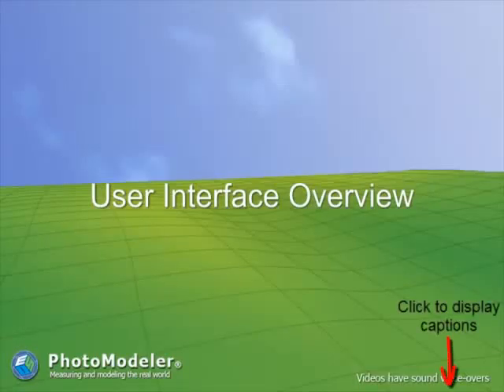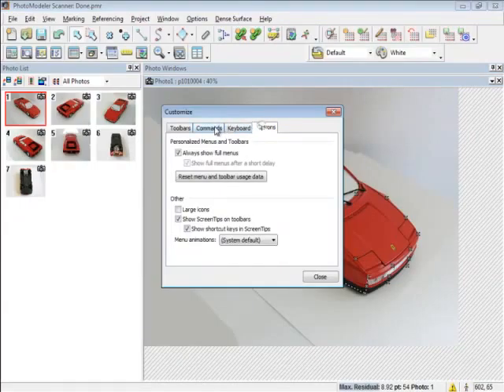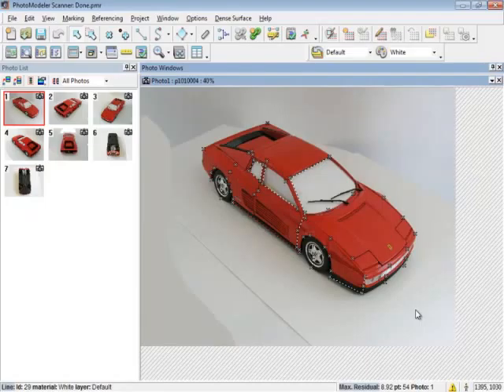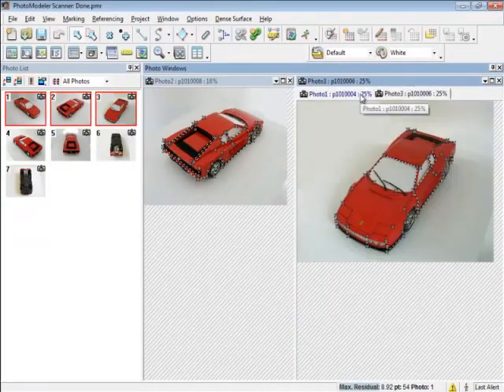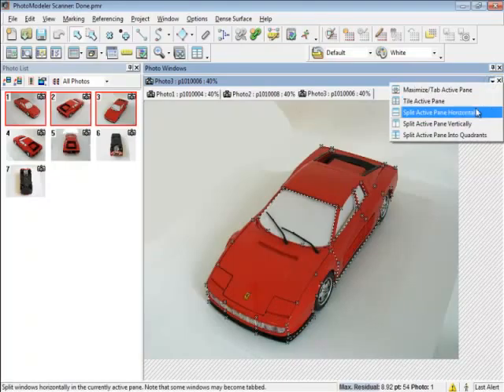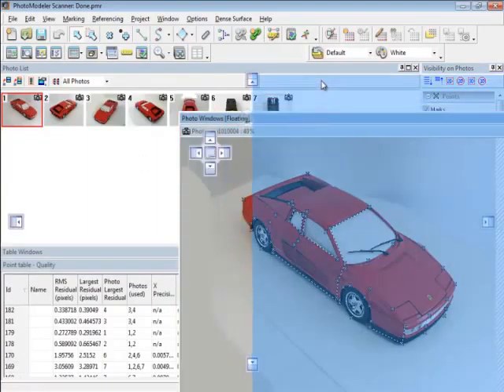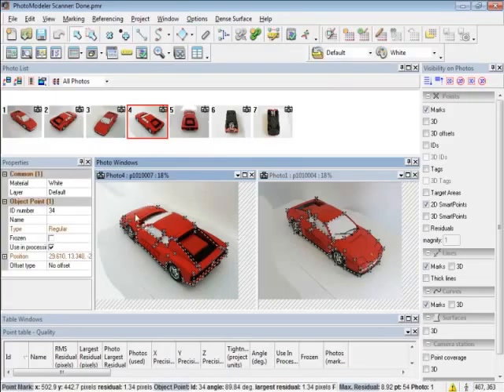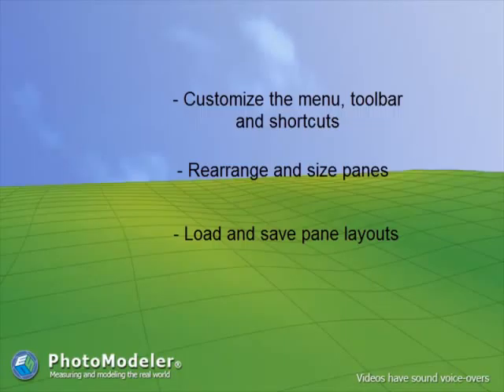Tutorial PM 2010 5 User Interface Overview